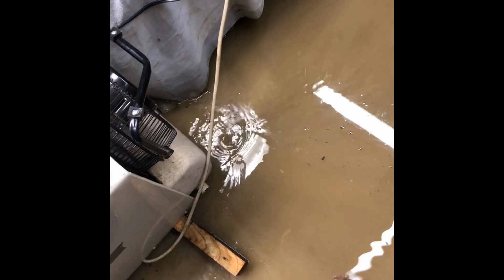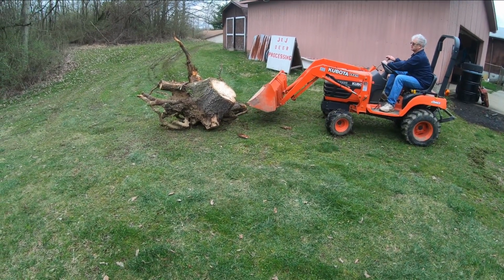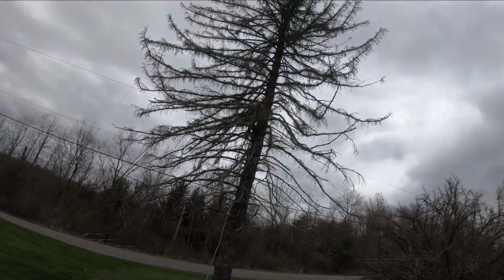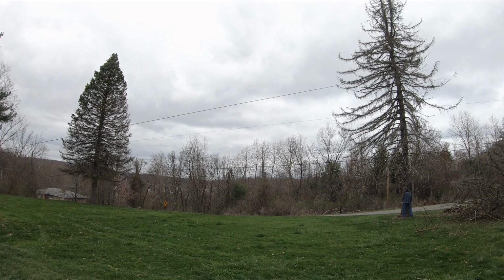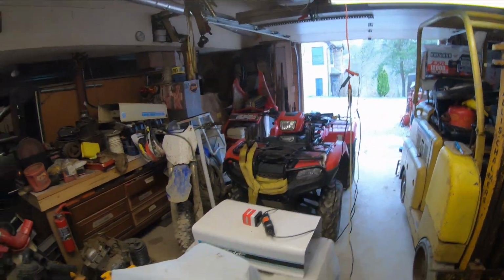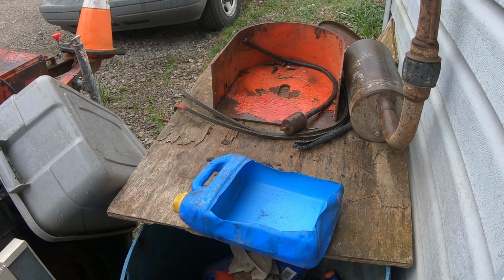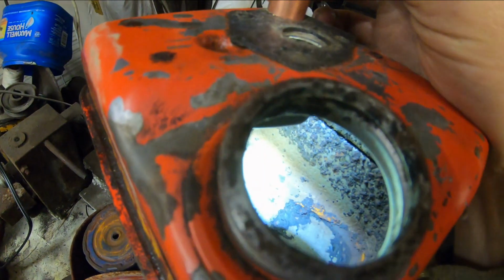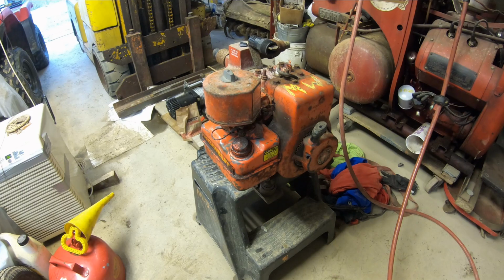Cutting Down Big Trees & playing with Acid!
Playing catch up after a serious storm blew through and caused some damage, then we see what Acid will do to rust!
Also if you liked the video help me out and hit that thumbs up button!!!